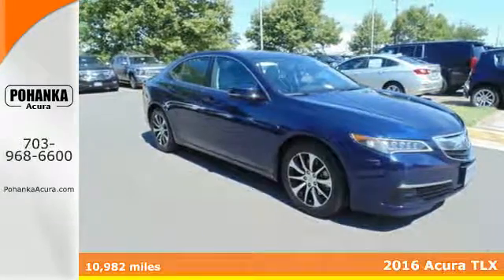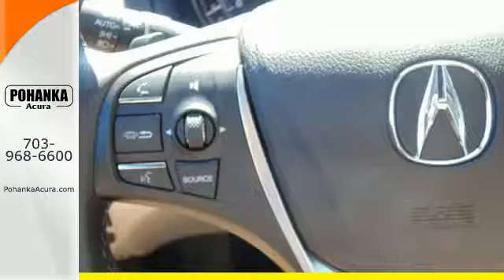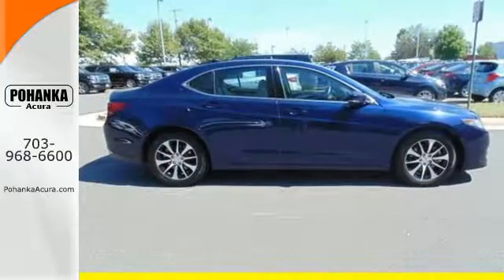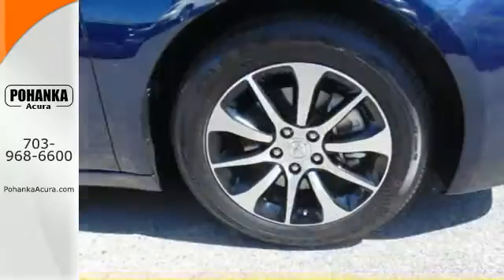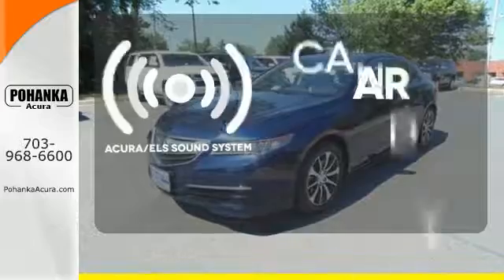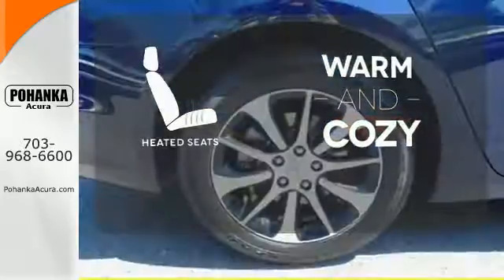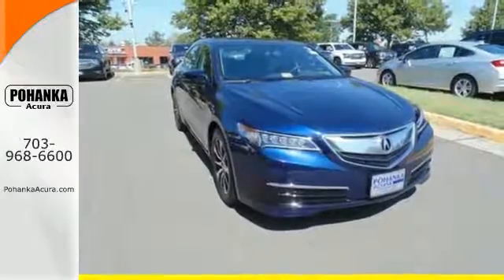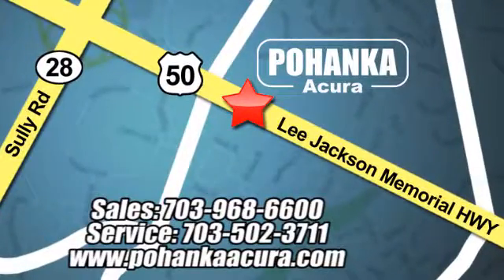Certified 2016 Acura TLX Arlington VA Acura Washington-DC, DC AGA000411 - SOLD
Year: 2016
Make: Acura
Model: TLX
Trim: 2.4L
Engine: 2.4L DOHC 16V
Transmission: 8-Speed Automatic
Color: Blue
Interior: Graystone
Mileage: 10982
Stock #: AGA000411
VIN: 19UUB1F37GA000411
Don't bother looking at any other car! Get Hooked On Pohanka Acura! Are you looking for a reliable used vehicle? Well, with this attractive-looking 2016 Acura TLX, you are going to get it.. Engineered to outlast. All prices exclude taxes, title, license, and dealer processing fee of $599.00. Published price subject to change without notice to correct errors or omissions or in the event of inventory fluctuations. All features not on all vehicles. Vehicles shown are for illustration purposes only. MPG is based on 2016 EPA mileage ratings. Use for comparison purposes only. Your actual mileage will vary, depending on how you drive and maintain your vehicle, driving conditions, battery pack age/condition (hybrid only), and other factors. MPG is based on 2017 EPA mileage ratings. Use for comparison purposes only. Your mileage will vary depending on driving conditions, how you drive and maintain your vehicle, battery-pack age/condition (hybrid only), and other factors.

Address:
13911 Lee Jackson Hwy